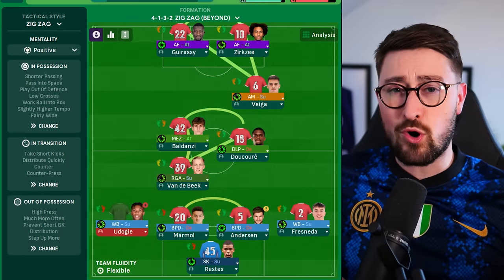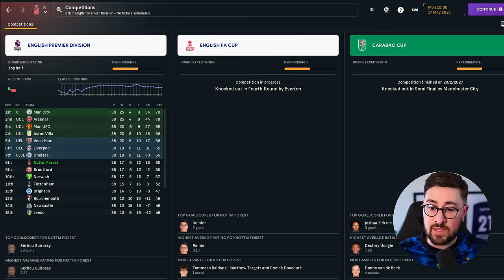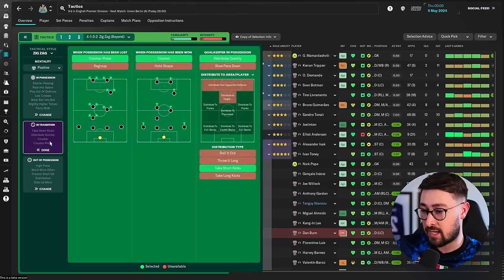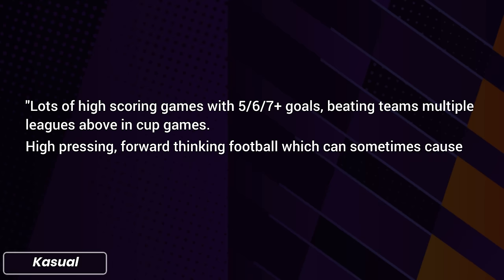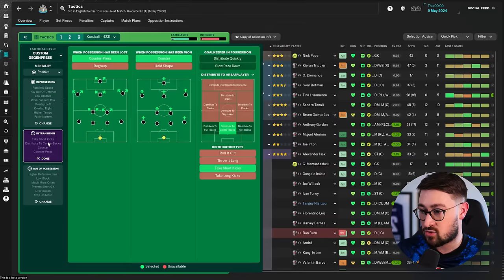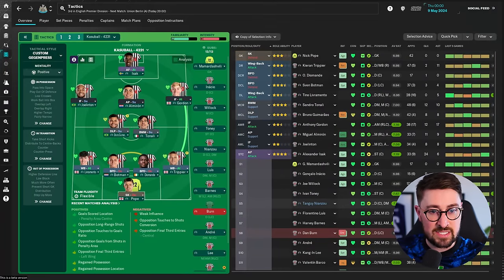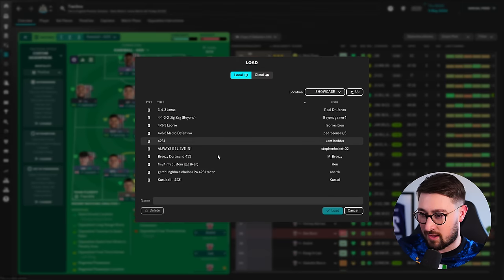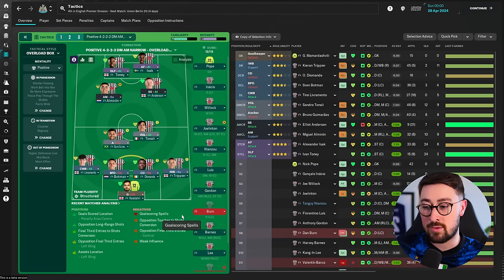FM24's MOST META TACTICS?!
Football Manager 2024 | FM24 META TACTICS

⭐You can get FM24 for cheaper than it is on steam and support me as a creator

NEW!
Back again with some of your Football Manager 24 Meta Tactics - and this time we're looking at some of the more weird and wonderful submissions... hey, if they work!

You can submit your tactics here in case we make a follow up video!
About Me: My name is Clayts. I'm 31 and make videos here on Youtube as well as live streaming over on Twitch. I mainly make videos all about Football Manager. On FM23, I'll run Let's Plays, Player Profiles, Tactic Videos, Tutorials as well as Tips, Hints and Tricks.

Football Manager 2024 | FM24 TACTICS
Football Manager 2024 | FM24 BEST TACTICS
Football Manager 2024 | FM24 RATING TACTICS